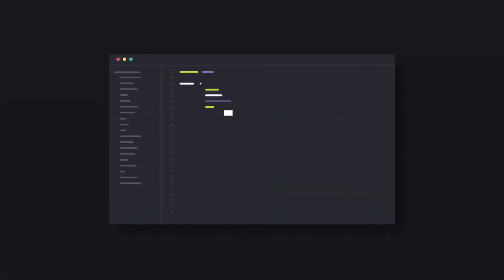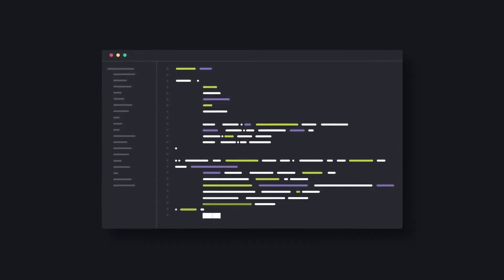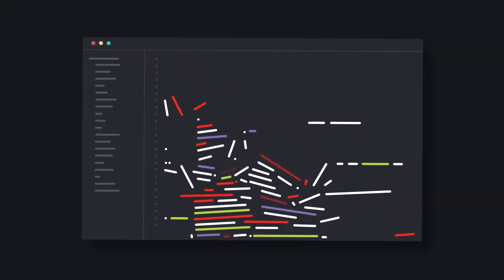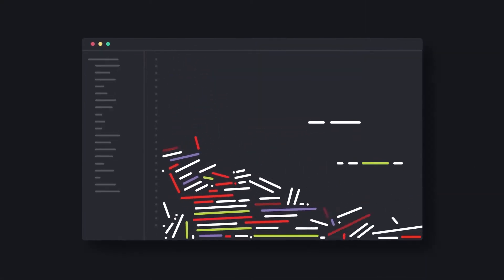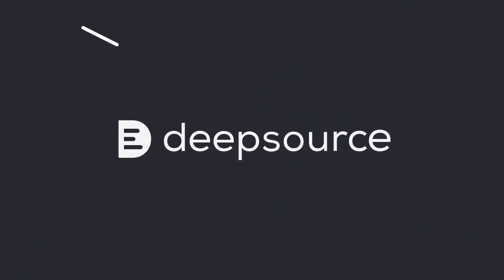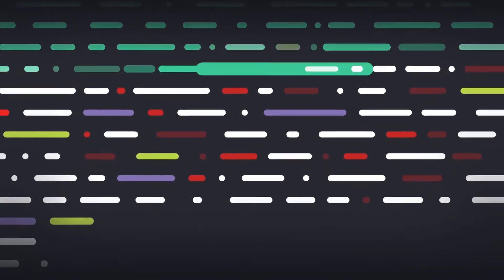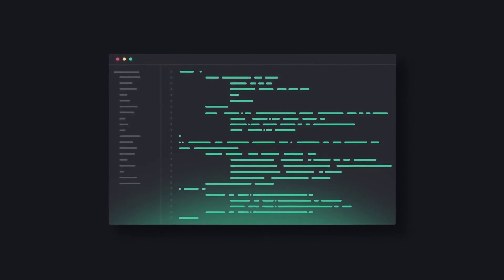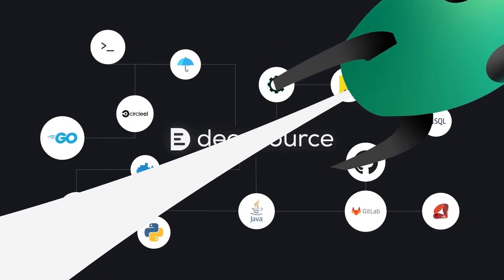What is DeepSource?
DeepSource is a fast and reliable static analysis platform that helps developers and engineering teams save time in code reviews and systematically improve code quality and security.

DeepSource continuously analyzes source code changes and identifies bugs categorized as security, performance, anti-patterns, and potential bug-risks, and even formats code to follow style guidelines. DeepSource integrates with your existing code review workflow in GitHub, GitLab, and Bitbucket and runs analysis on every commit and pull request, automatically.

DeepSource is free to use for open-source projects; sign up (or) schedule a product demo with us